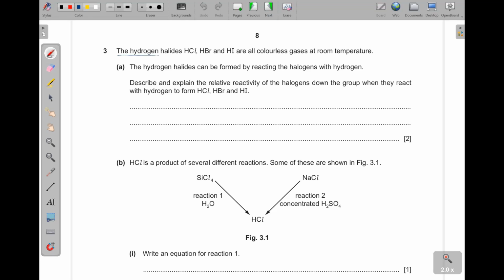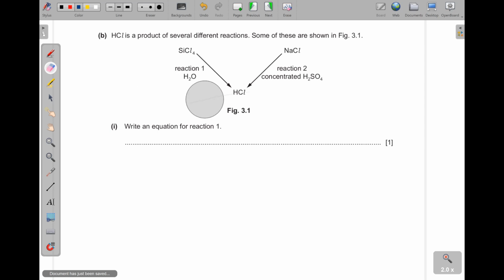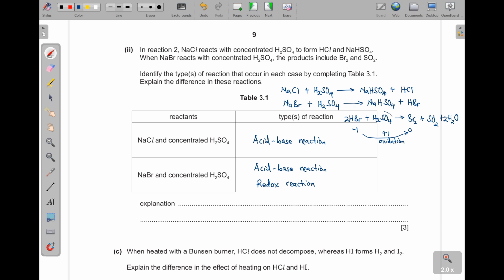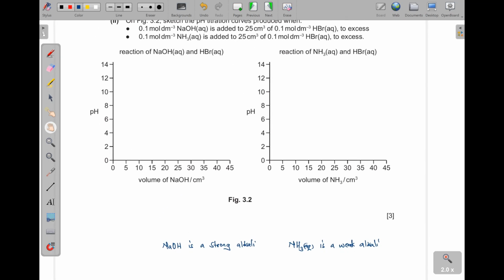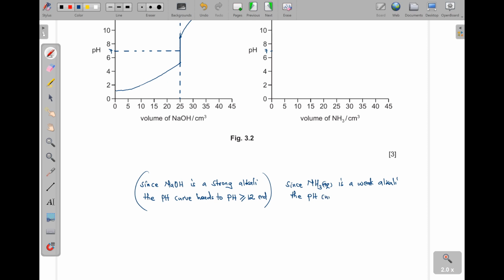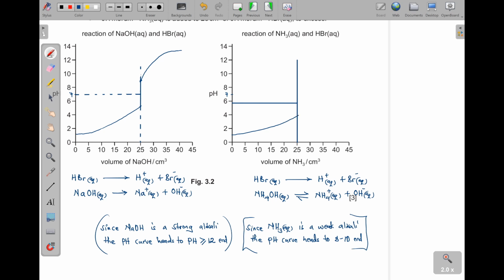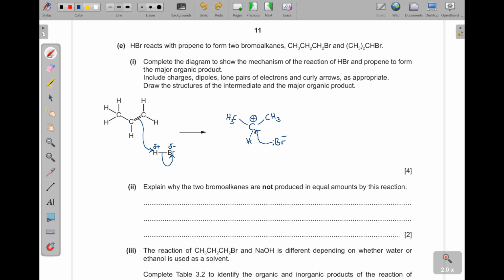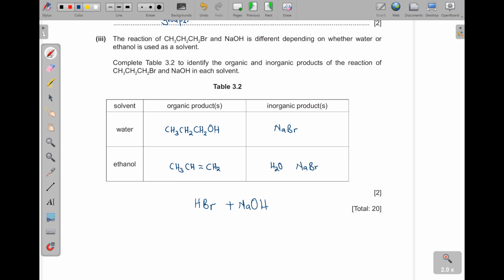9701/22/F/M/22 -- QN 3 -- AS LEVEL CHEMISTRY PAPER 22 FEB/MAR 2022